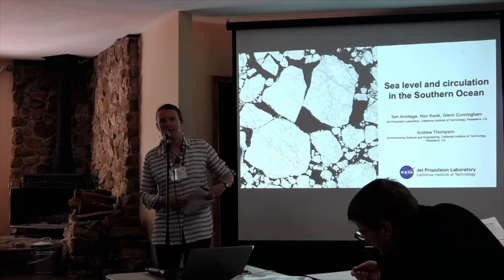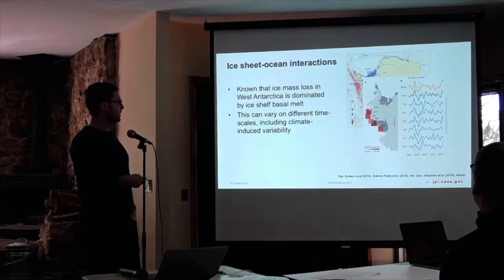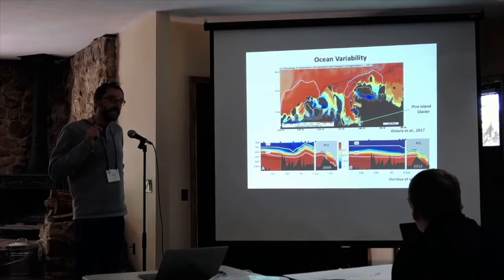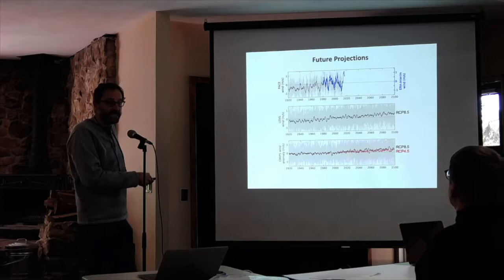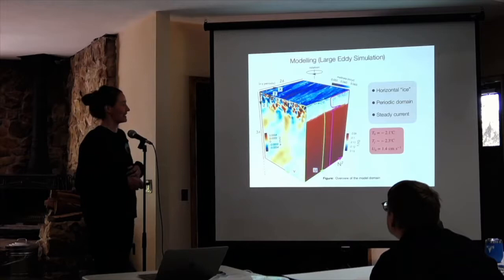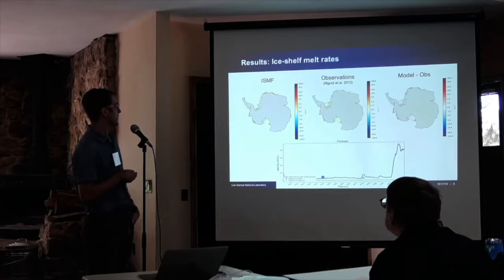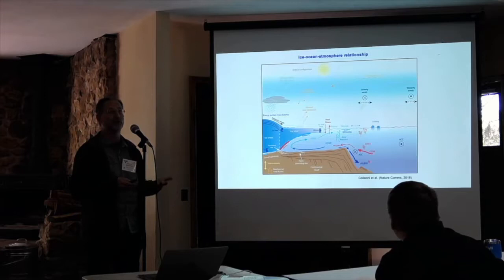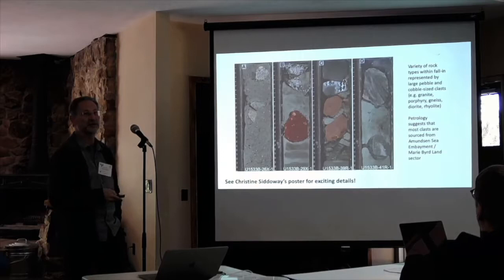WAIS Workshop 2019: Session 6 - From the sea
WAIS Workshop 2019
Session 6: From the Sea

Speakers:
Tom Armitage, NASA Jet Propulsion Laboratory
Eric Steig, University of Washington
Madelaine Rosevear, University of Tasmania
Matthew Hoffman, Los Alamos National Laboratory
Reed Scherer, Northern Illinois University
Patricia Yager, University of Georgia
Andrew Thompson, California Institute of Technology

Camp Cedar Glen
Julian, CA